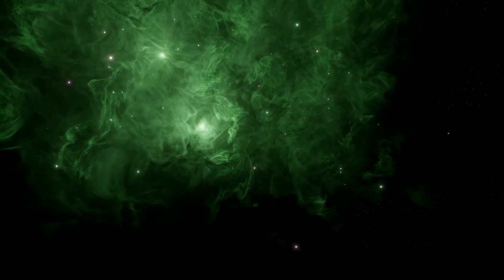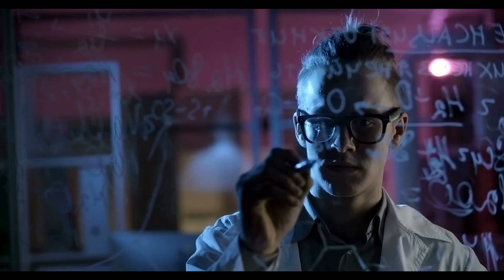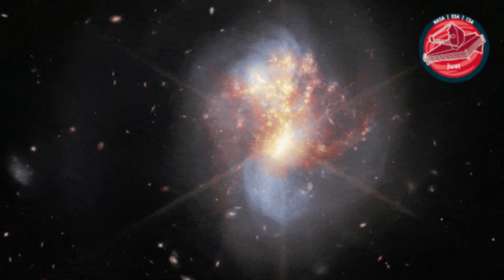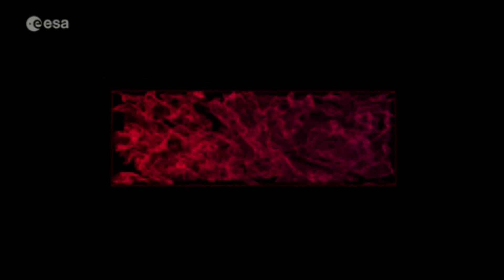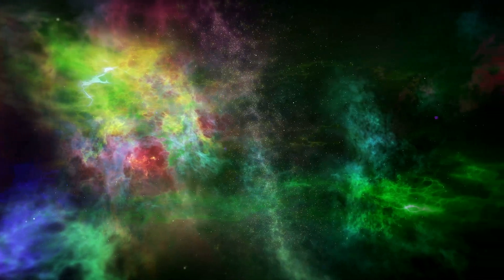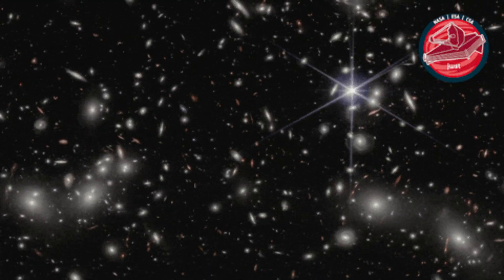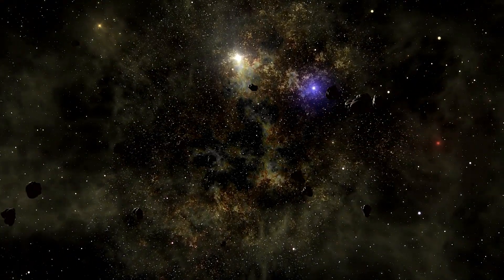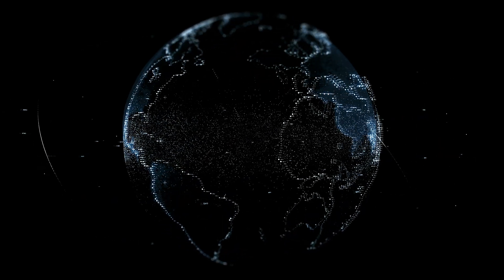James webb space telescope - Mapping the Dark Universe - Dark Matter to Dark Stars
Embark on a captivating journey through the cosmos with our latest video, "Mapping the Dark Universe - Dark Matter to Dark Stars." Explore the forefront of space news, science, and technology as we delve into the remarkable findings from the James Webb Space Telescope, unveiling the enigmatic realms of dark matter and dark energy. Join us in unravelling the mysteries of the universe, from galaxies to cosmic evolution, guided by the expertise of leading astronomers and physicists. Gain insights into high redshift phenomena, the cosmic microwave background radiation, and the ground-breaking work of the European Space Agency. Dive deep into the wonders of astrophysics, cosmology, and the very fabric of our existence. Illuminate your understanding of the cosmos with this illuminating exploration into the unseen forces that shape our universe.

chapters